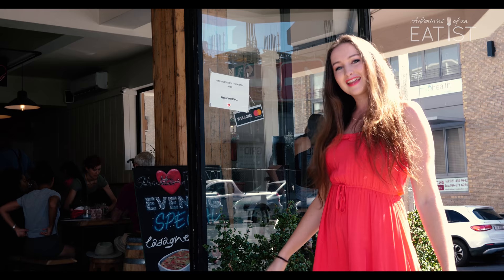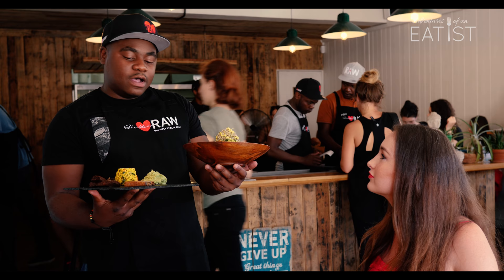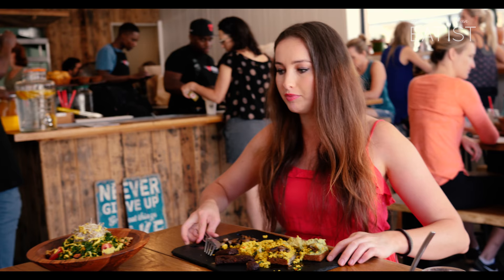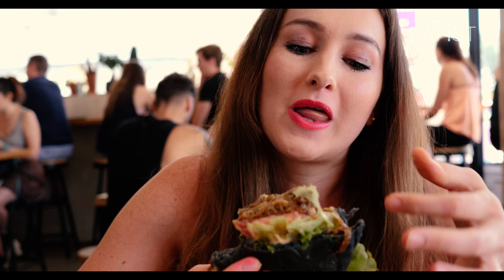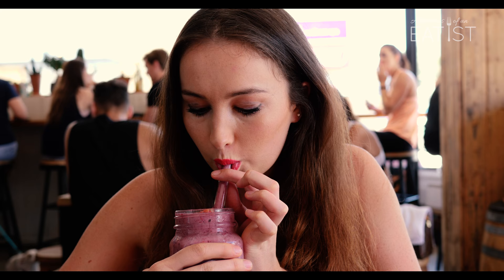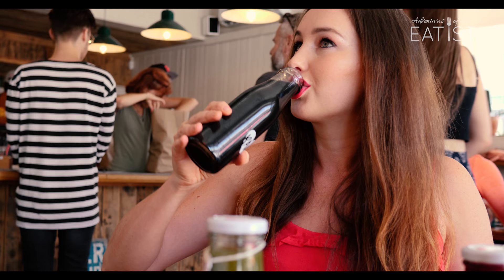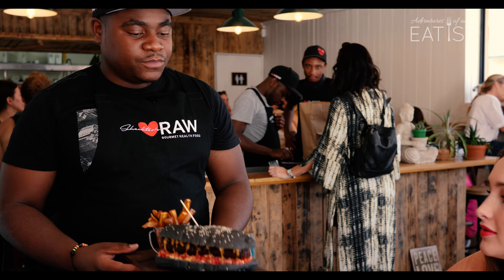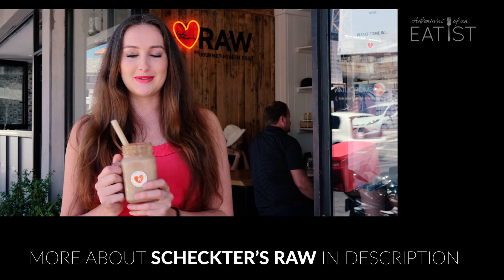Adventures of an Eatist - Scheckter's RAW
We head down to Sea Point to find some of the best gourmet health food around. We bring you SCHECKTER'S RAW!